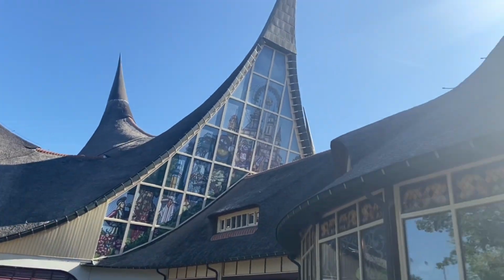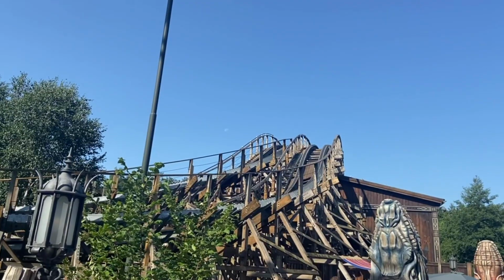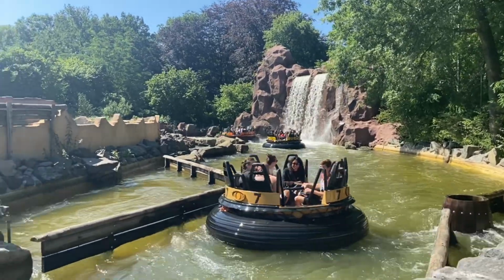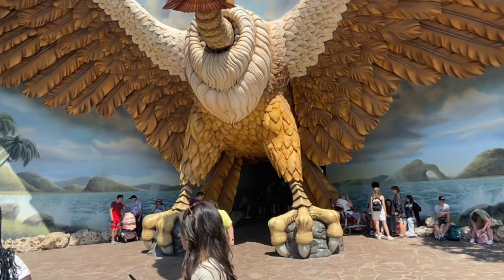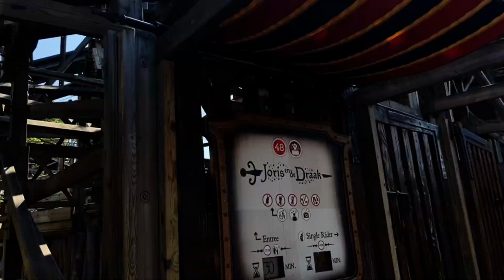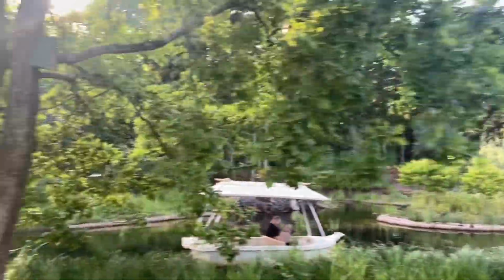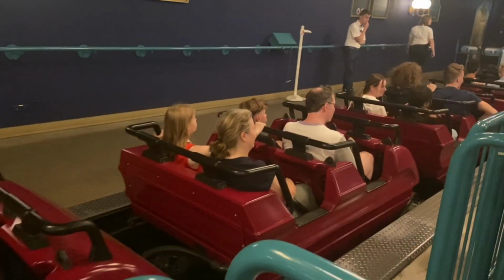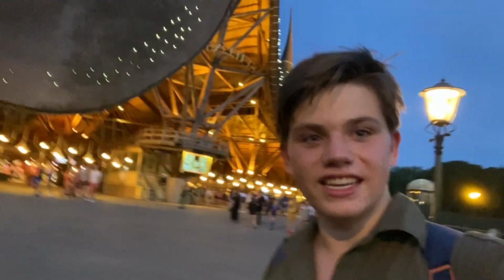Efteling Vlog - The World's Most MAGICAL Theme Park!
I visited Efteling Theme Park in the Netherlands! It was incredible and it's definitely one of the worlds best theme parks. They have lots of great roller coasters and dark rides, including: Baron 1898, Joris en de Draak, Python, Vliegende Hollander (Flying Duchman), Symbolica and more…